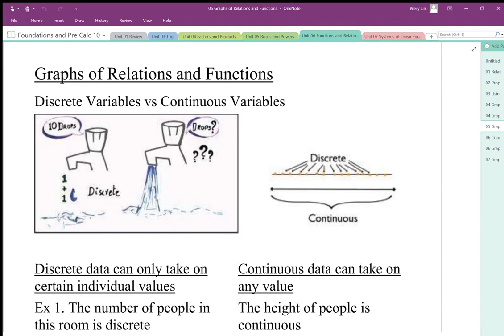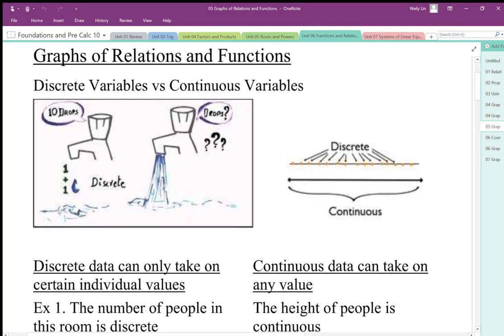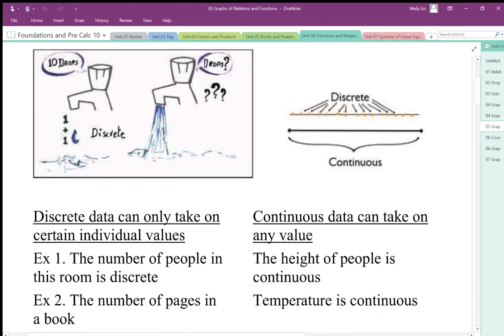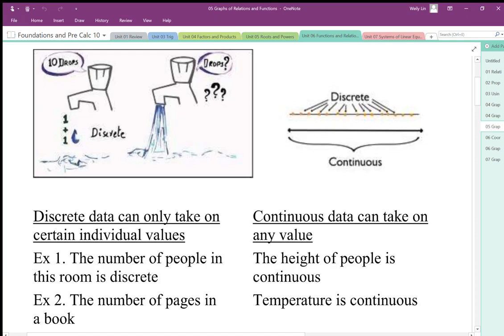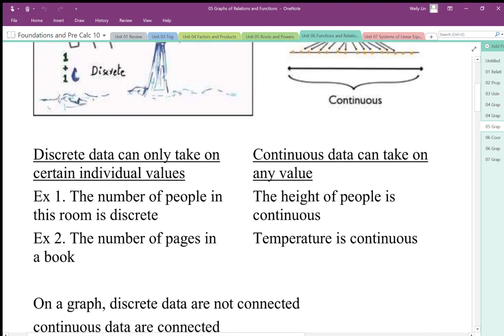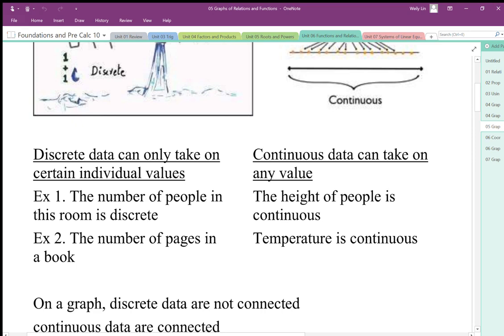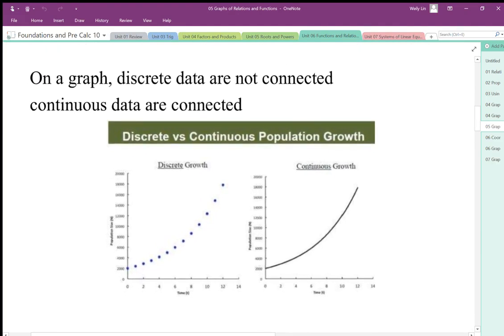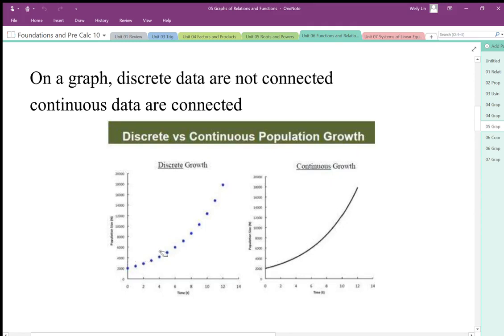05 Graphs of Relations and Functions Part1